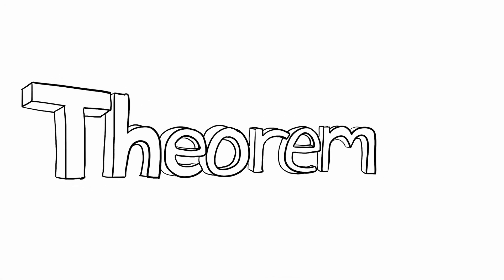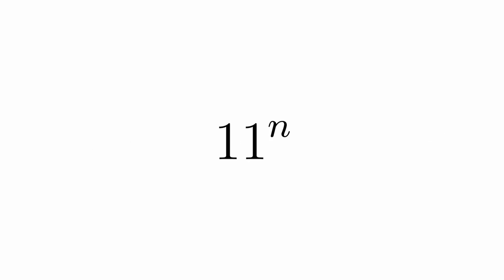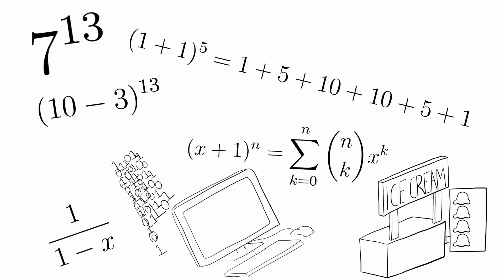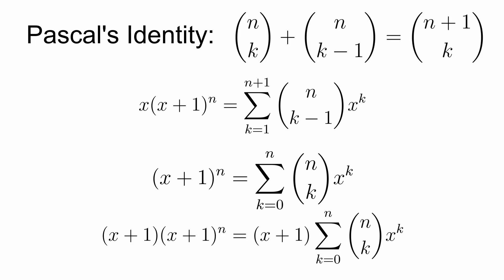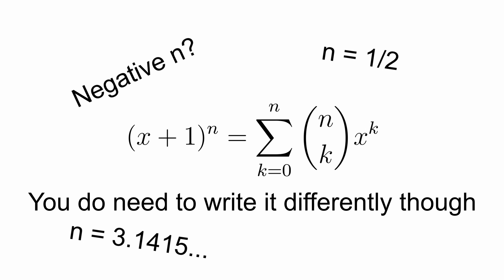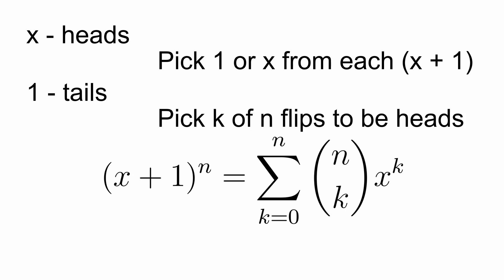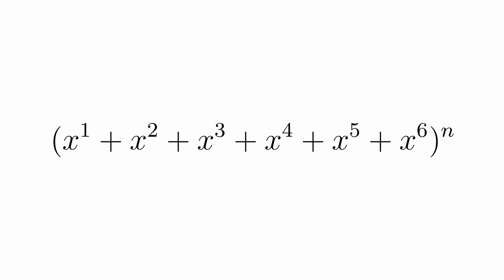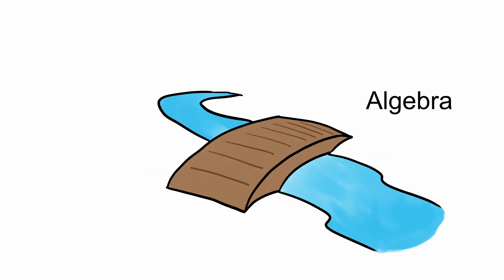Everything Pascal's Triangle: The Binomial Theorem (and Generating Functions)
The Binomial Theorem is one of the best parts of Pascal Triangle is the Binomial Theorem. It's not interesting because of it's proof, but because of the seemingly coincidental way it seamlessly connects to combinatorics. However, I don't really like coincidences, so it's time to talk about generating functions, and how the binomial theorem is merely a representative of another, larger math idea to combine algebra and combinatorics.